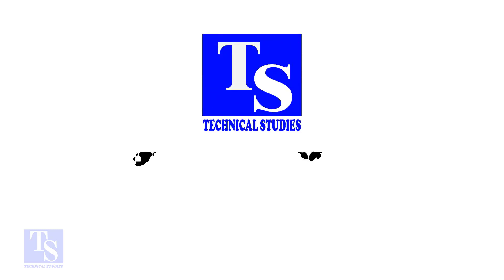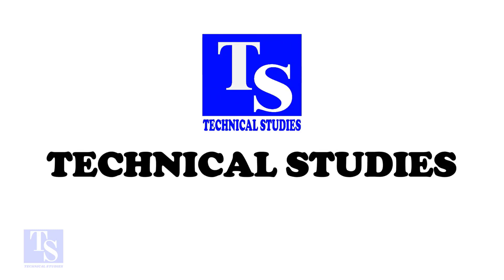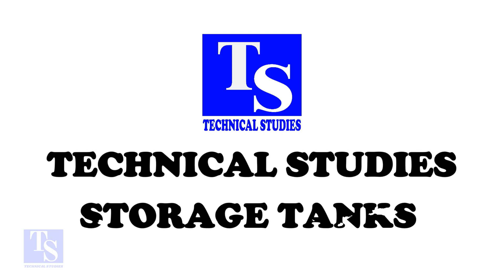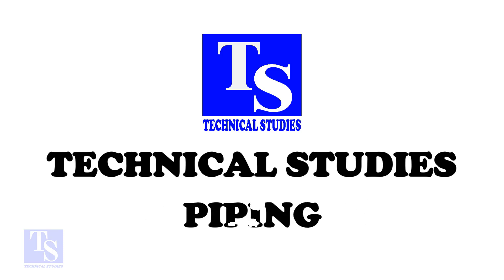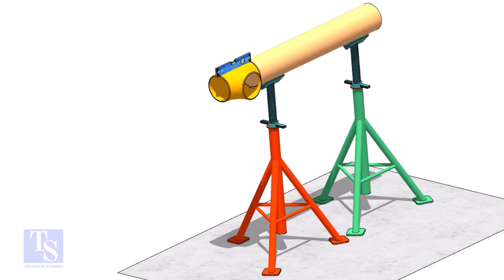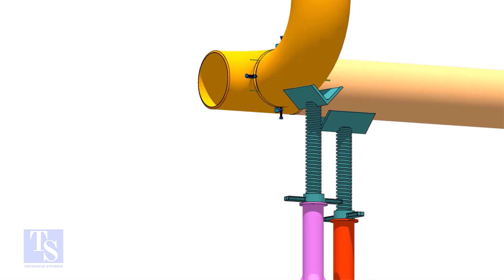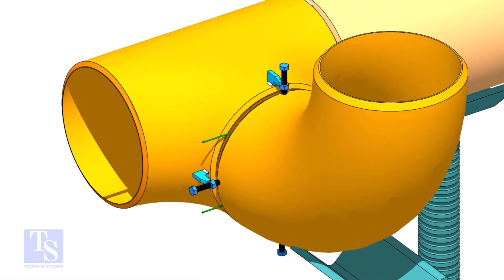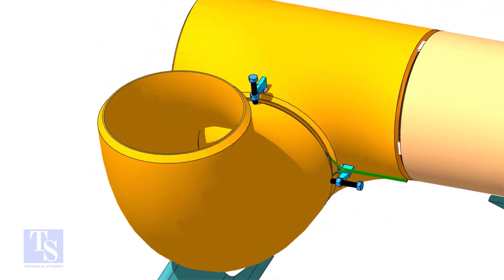TEE TO ELBOW FIT UP TUTORIAL FOR BEGINNERS. Pipe fit up tutorials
Tee to Elbow fit up tutorial for beginners
Tee to elbow fit-up tutorial for fitters and fabricators @technicalstudies.